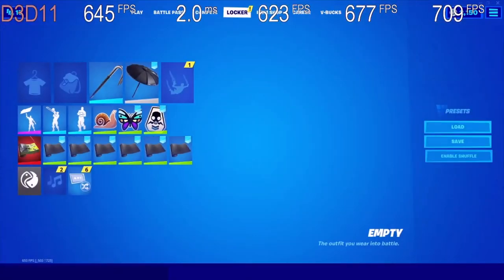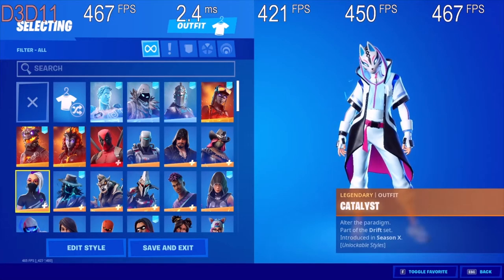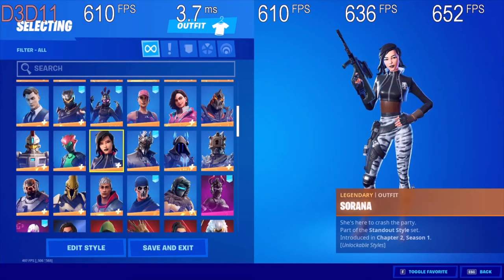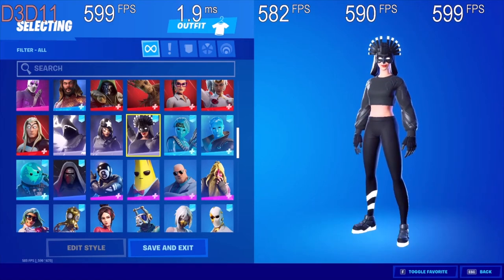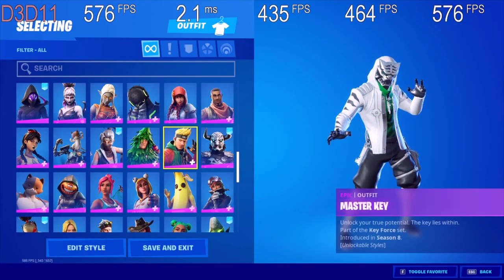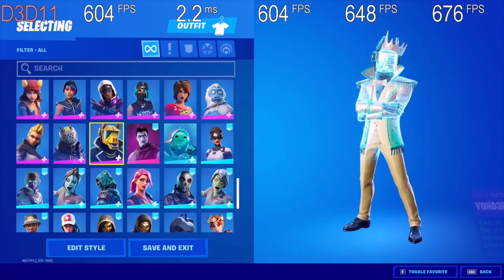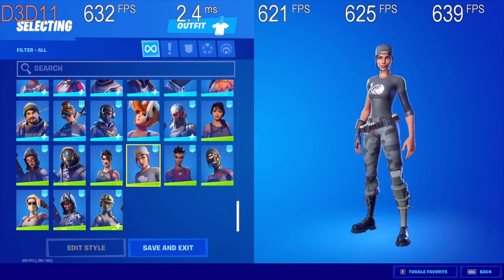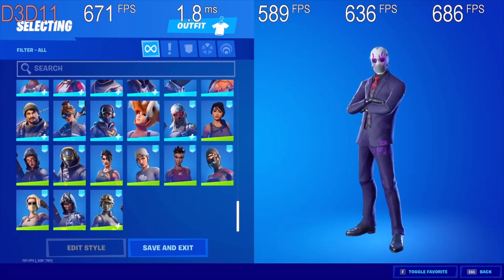Fortnite skins give different FPS !!!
So it turns out not all skins are created equally in Fortnite for in-game performance.  So much for no competitive advantgage! This video takes you through which skins you should and shouldn't be using if you want the best FPS.